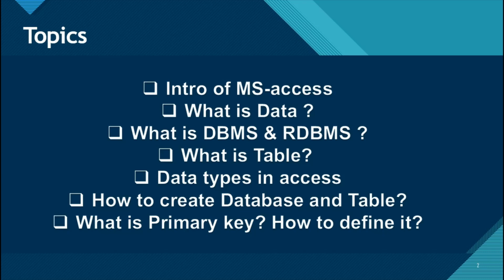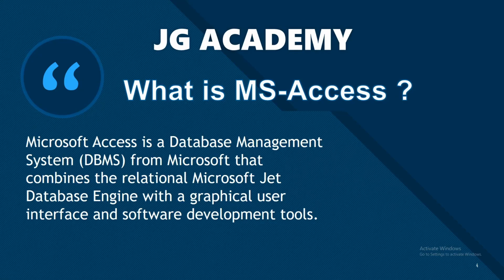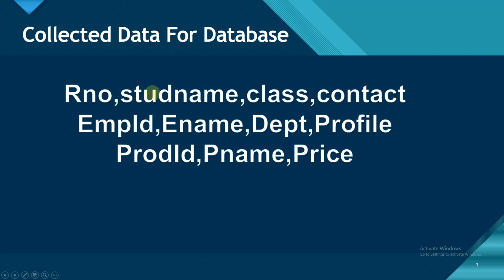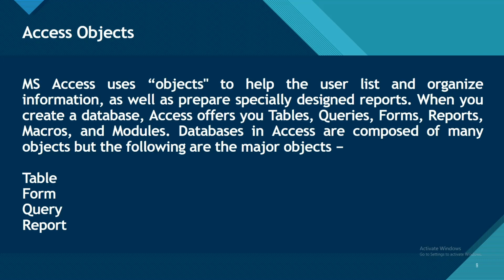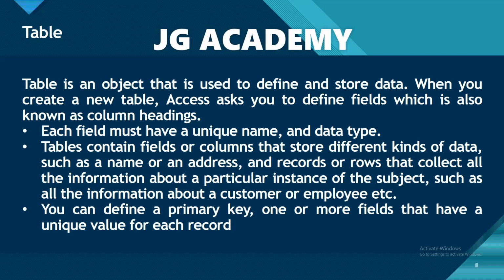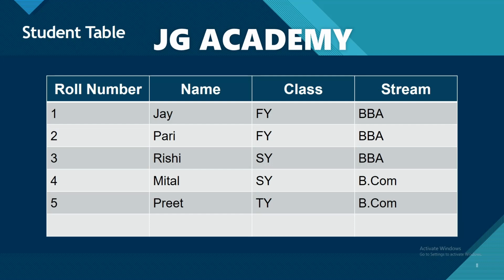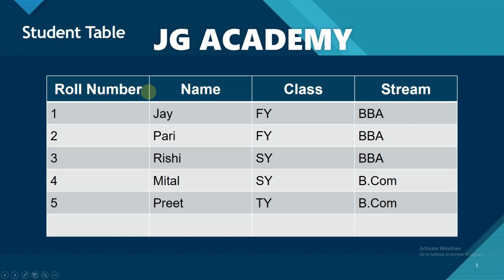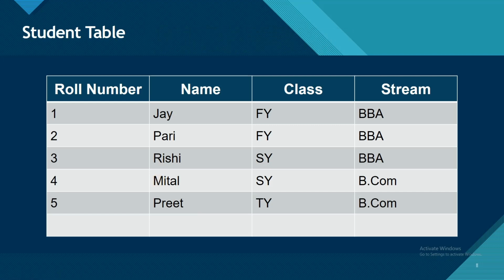Access 01 Introduction of Microsoft Access